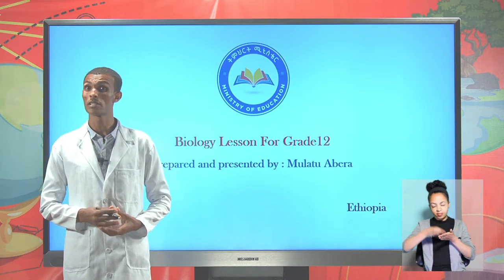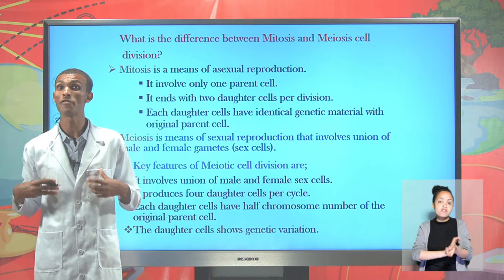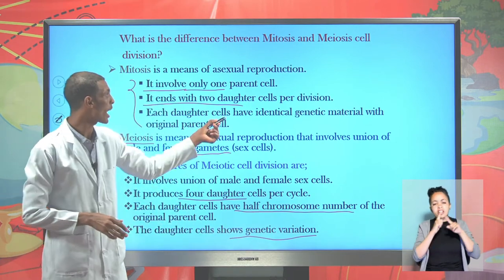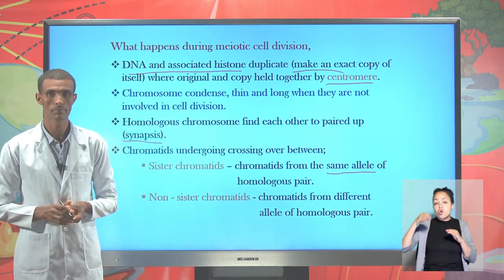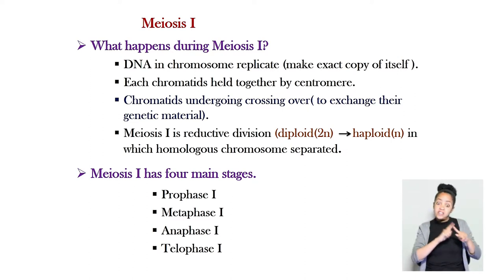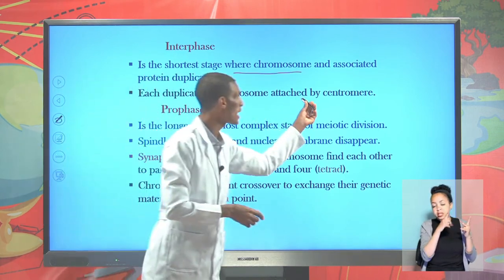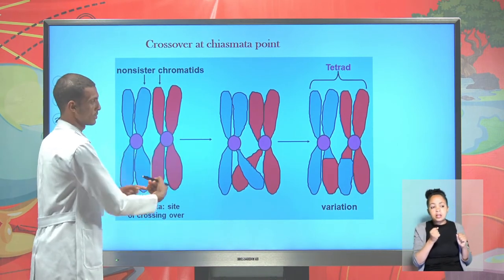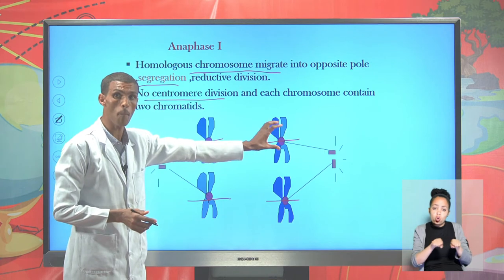[Bio Ep 17] Meiosis I